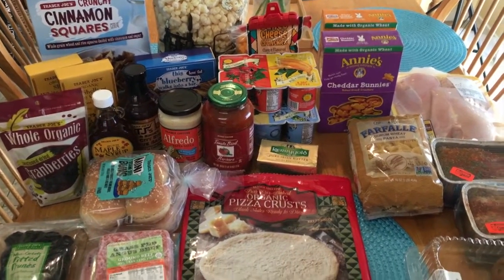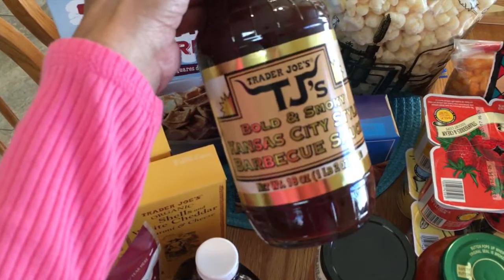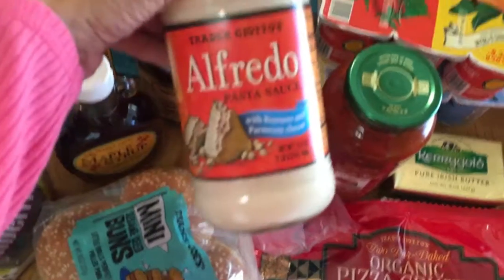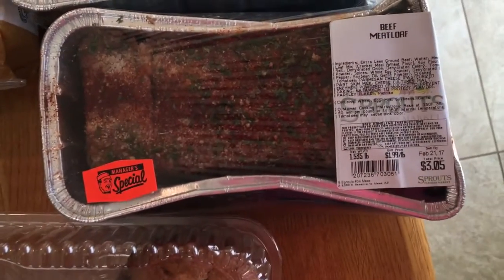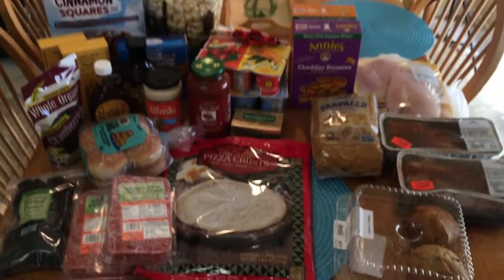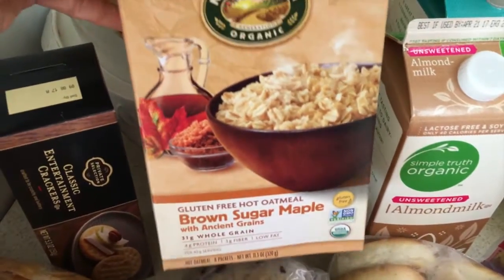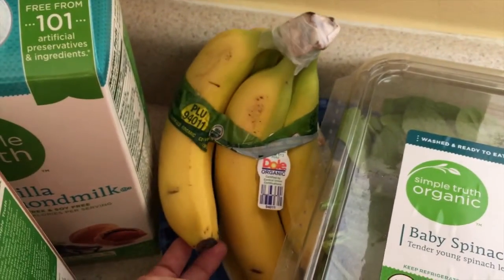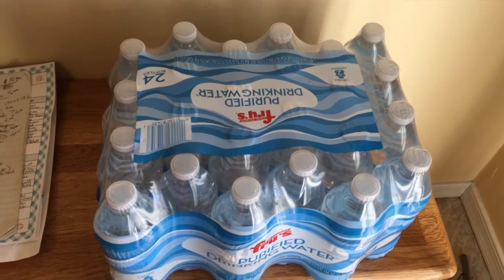My 2 Week Grocery Haul Meal for a Family of 3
Today I share my 2 week grocery haul from Trader Joe's, Sprouts and my Kroger store in Arizona (Fry's Food Stores).  Lots of sales, deals and saving money on groceries this week.

🌸 About me:  Hello, I'm Rosenda, mother of one daughter and wife to my college sweetheart.  In 2014, I began this YouTube channel with ambition to inspire you in feminine romantic wardrobe and home.   Together,  we are inspired to create our own stories and hopefully find beauty in all of the chapters we write.